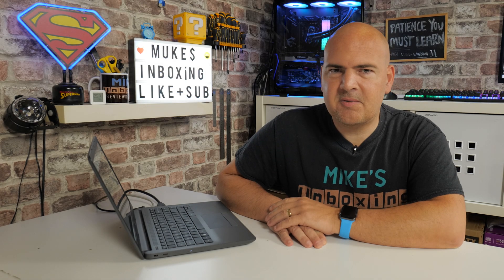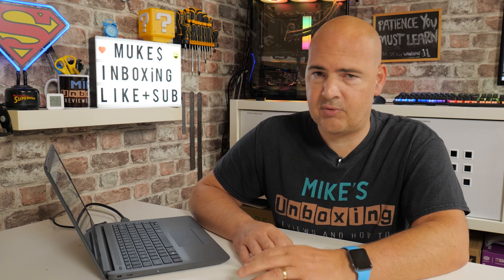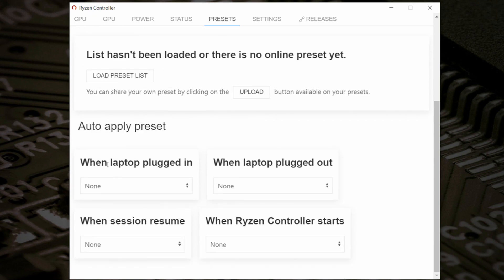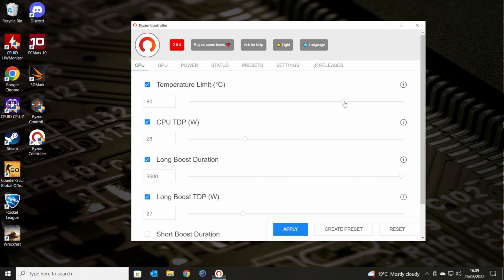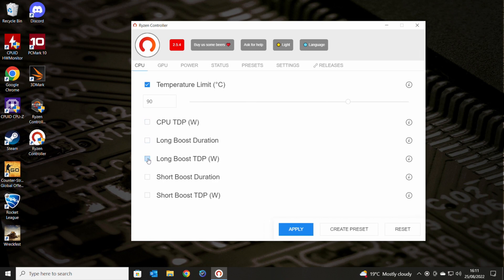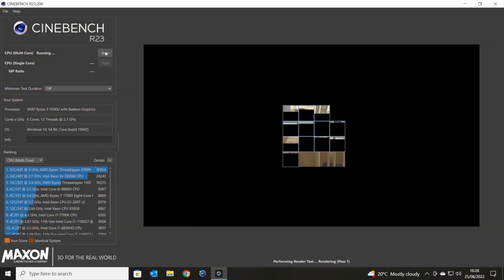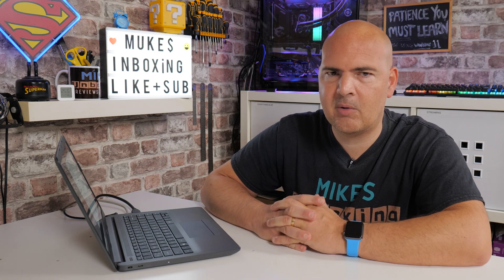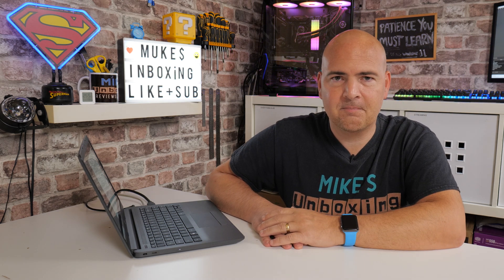AMD Ryzen Laptop APU & GPU Overclocking With Ryzen Controller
AMD Ryzen Laptop APU and GPU Overclocking with Ryzen Controller
Get more out of your AMD Ryzen based laptop or APU setup with the awesome Ryzen controller FREE app.

About Ryzen Controller
Due to the many different (and proprietary) designs of laptop motherboards, there is no official tool for tweaking the performance of AMD Ryzen™ mobile processors. Because of this, many of these chips are held back by manufacturers power and thermal limits.

Ryzen Controller is an open source utility that unleashes the power of AMD Ryzen™ laptops with an easy-to-use GUI. Tweaks can be saved as custom presets which can be enabled whenever you need extra power - or disabled when you want to keep things cool.

Hopefully this will help out some of you out there.